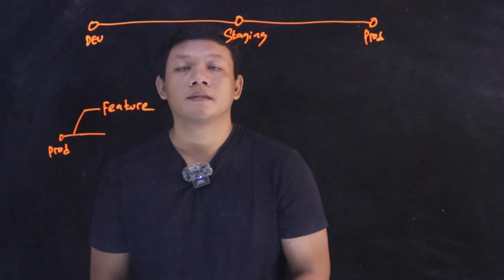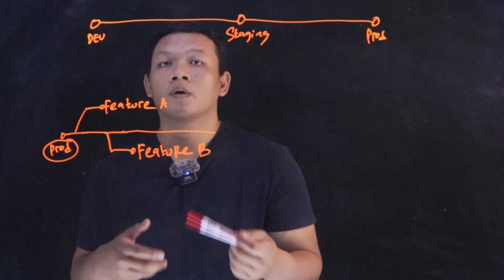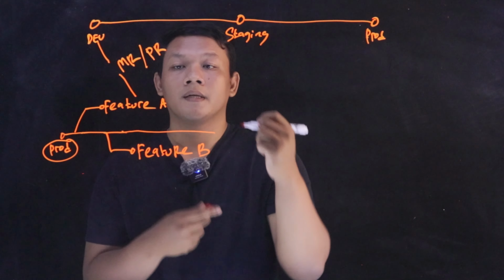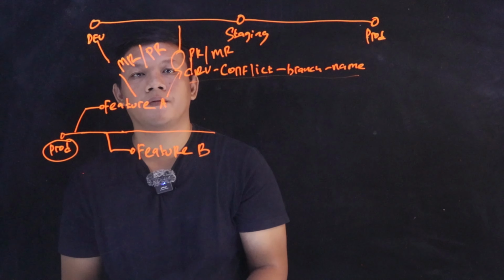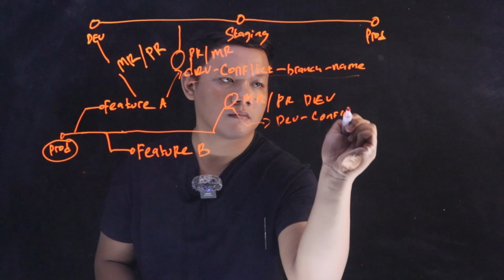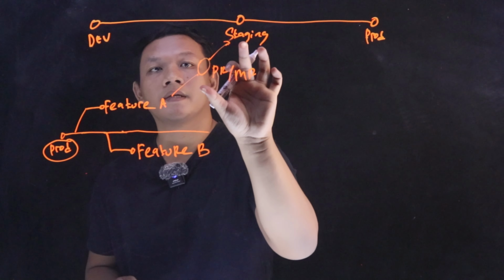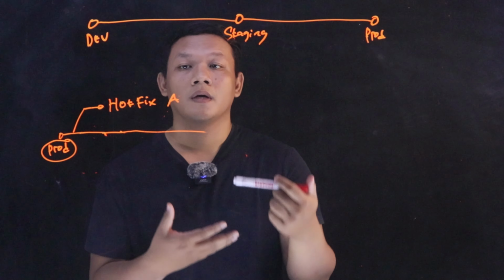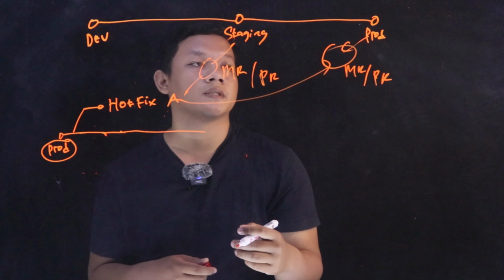Gitflow - Implementation Inside the Development Project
Let's talk more about monolithic architecture using Gitflow for b2b cases and the implementation and we also will answer your question about it. Hope this video is useful for you.

Section:
00:00 Opening
00:22 3 Environment We Use
01:55 Create Feature Branch
04:58 First Question
05:59 Second Qustion
09:21 Hotfix Inside Our Gitflow
11:13 Closing Statement